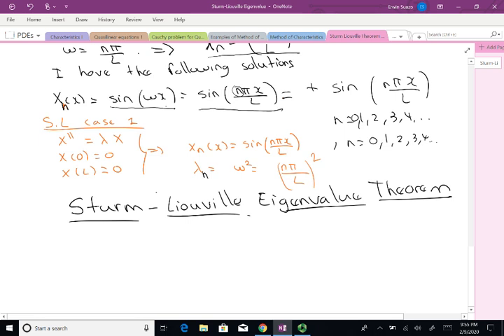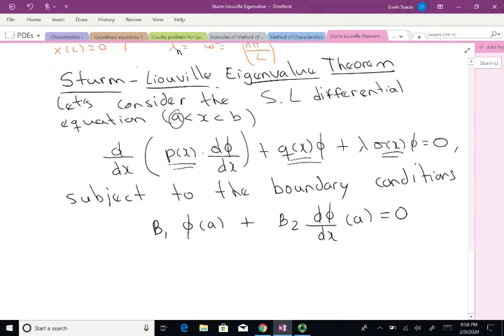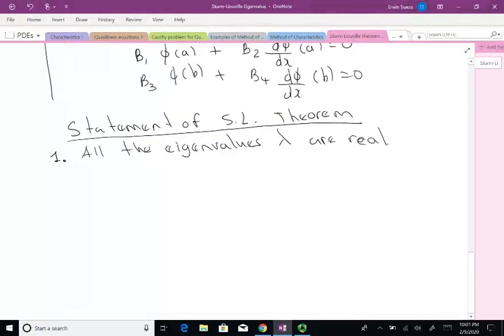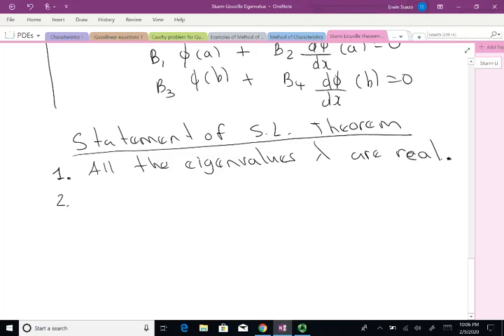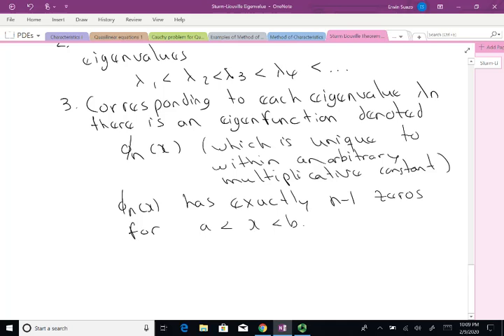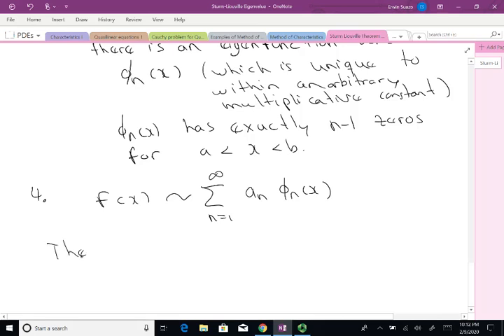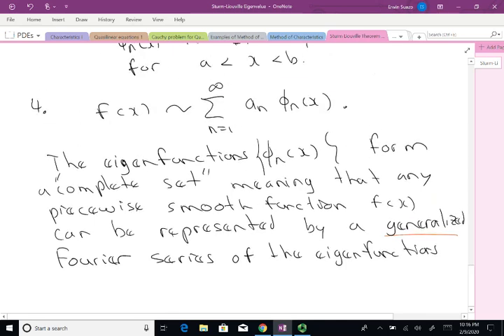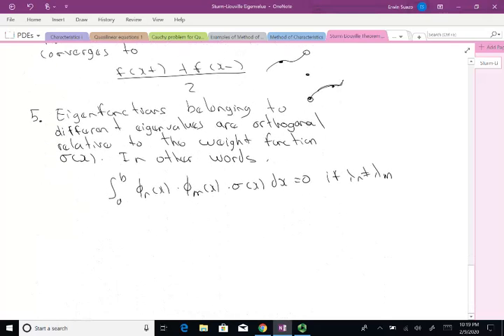Partial Differential Equations: Lecture 13- Sturm Liouville Eigenvalue Theorem (ProfeSuazo)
Sturm Liouville Eigenvalue Theorem